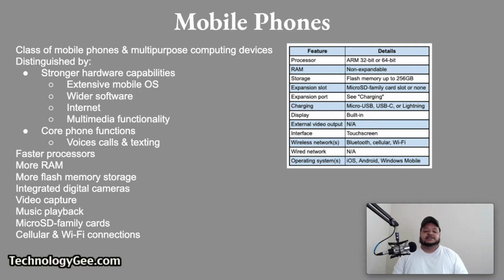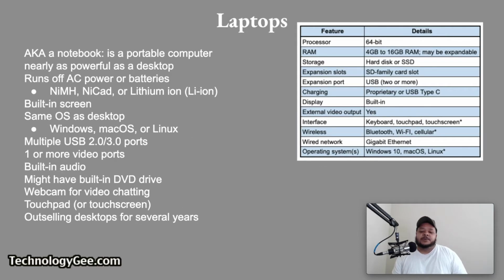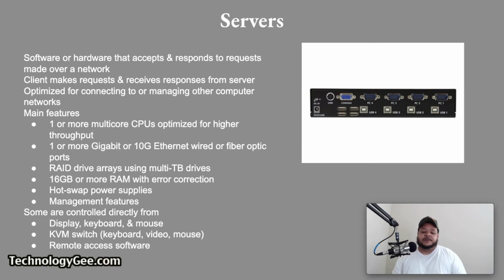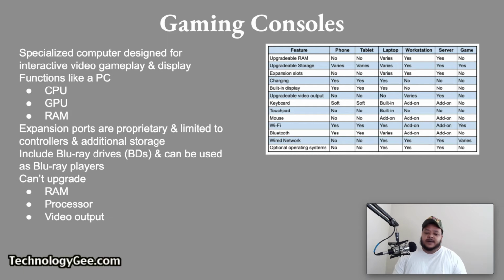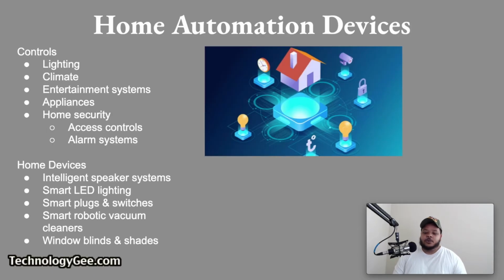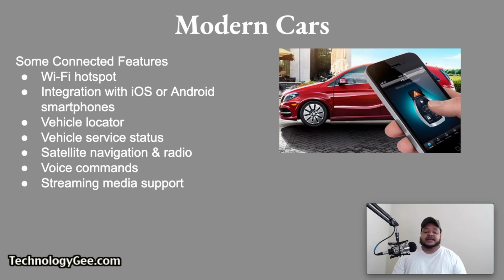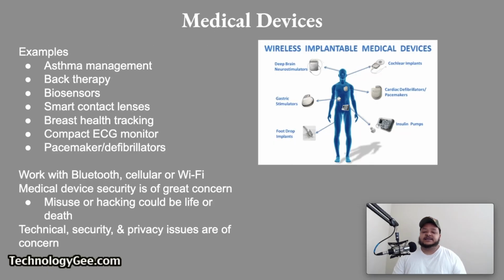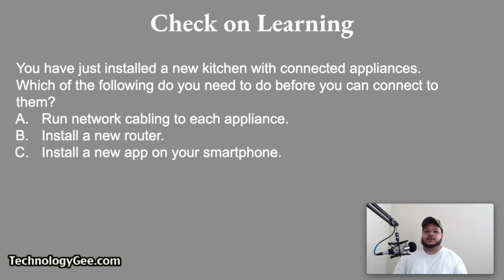Computing Devices | CompTIA IT Fundamentals FC0-U61 | 2.6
In this video you will learn about various computing devices and their purposes such as:  mobile phones, tablets, laptops, workstations, servers, gaming consoles, & IoT devices.